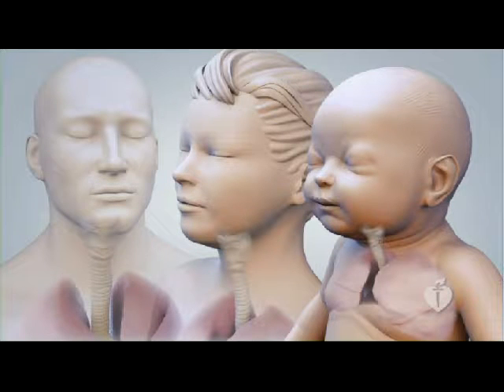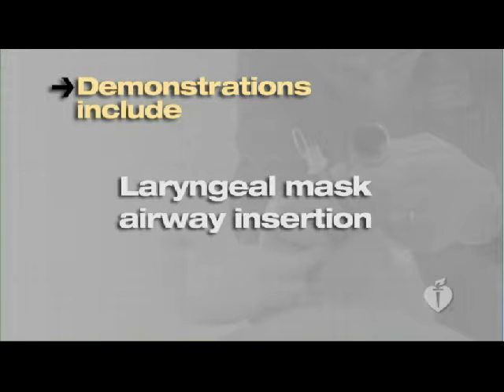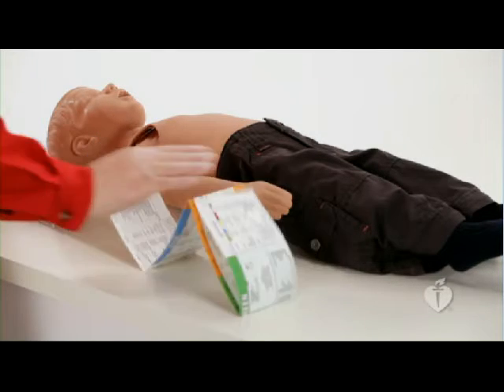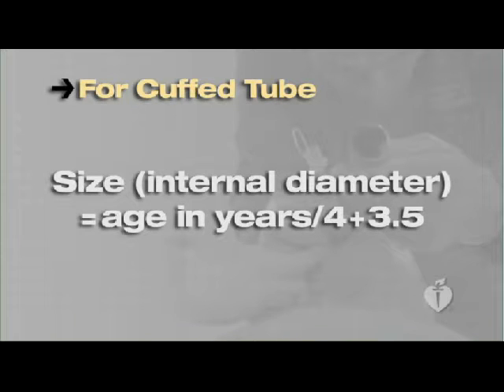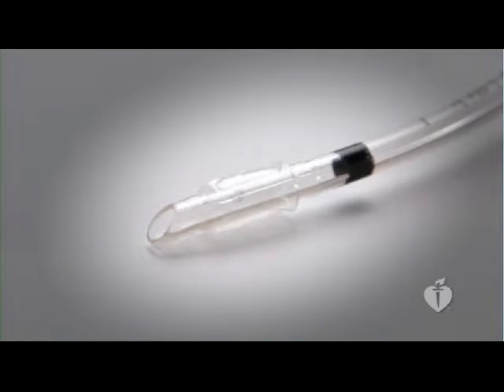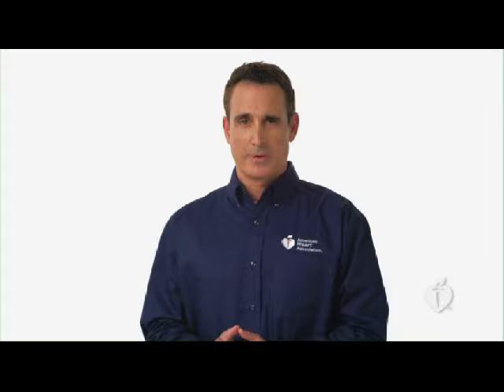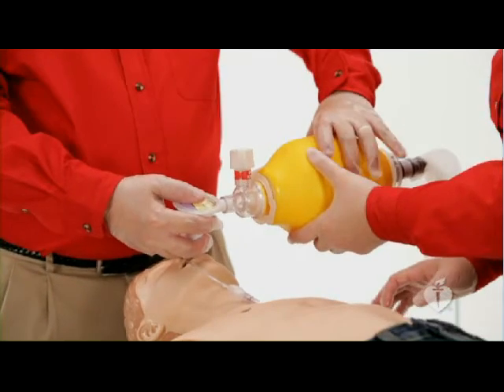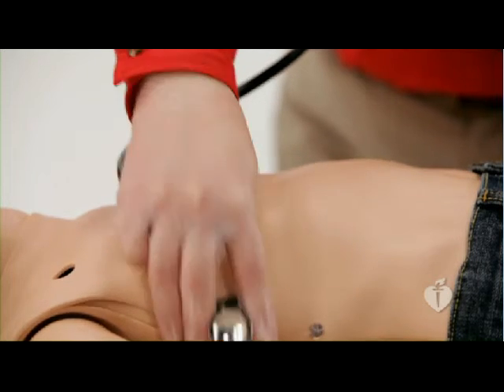Respiratory Management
Intubation, PALS, CPR, Education